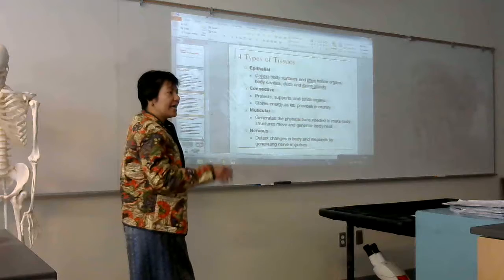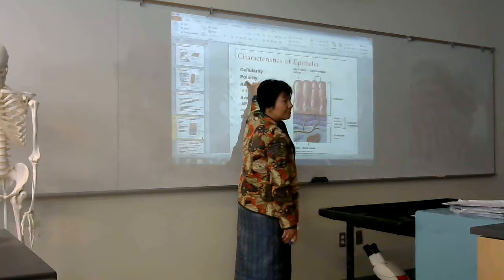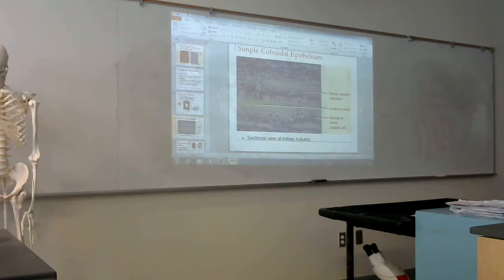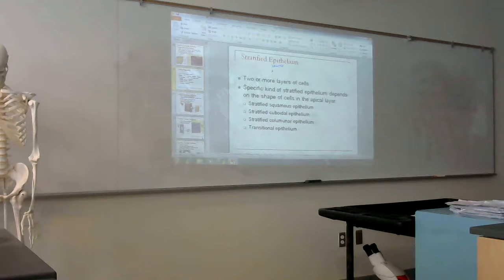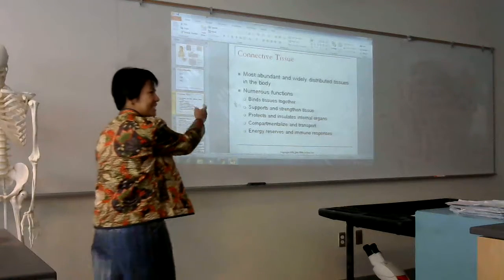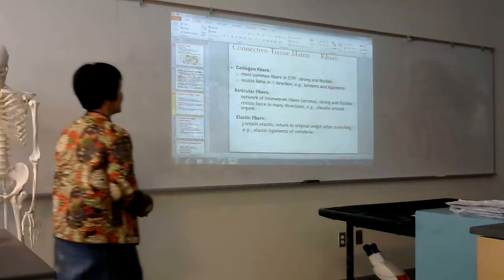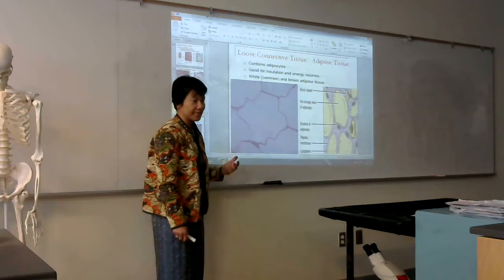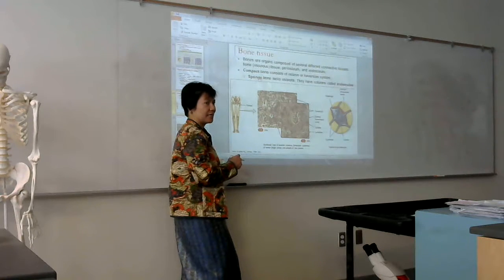Lecture 3 Pt 1